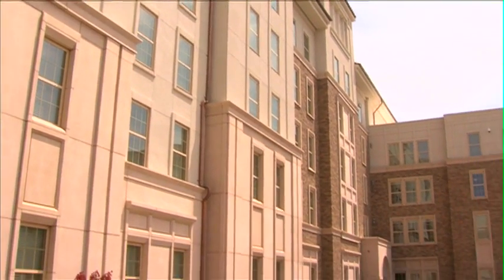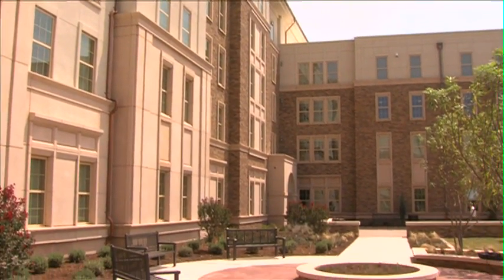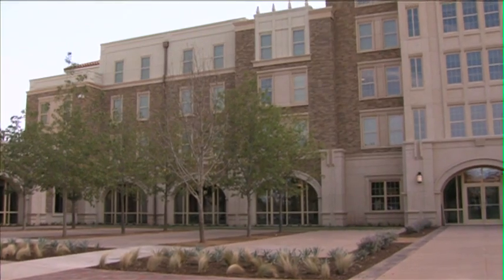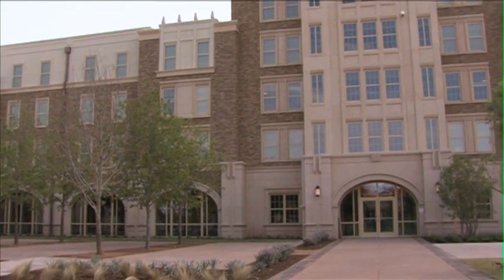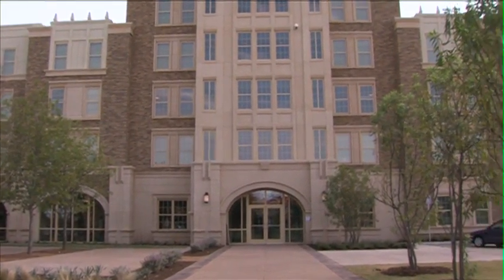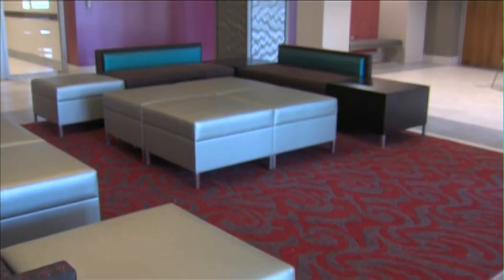Boston Hall Ribbon Cutting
Texas Tech's newest resident hall is now open on the corner of Boston Ave and 18th St. The 178,000 square foot building has enough beds for 500 students.